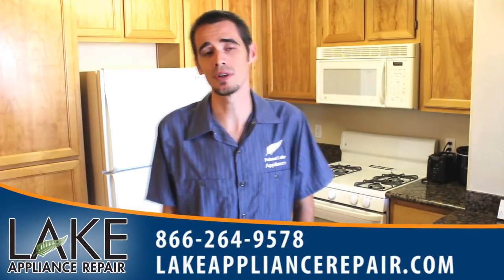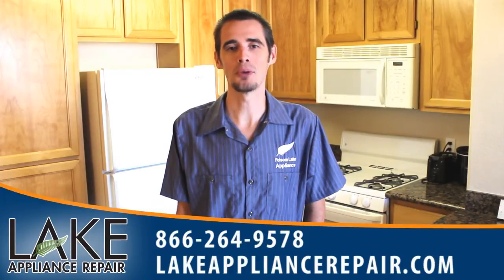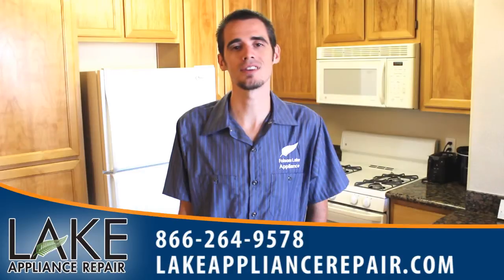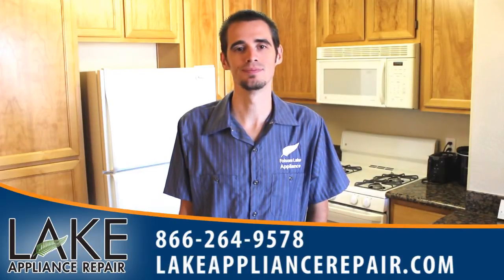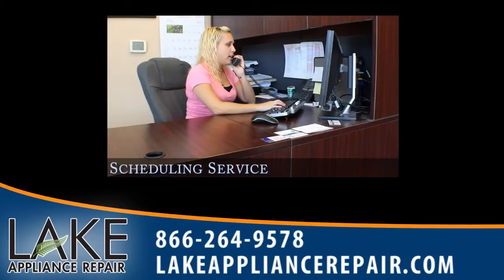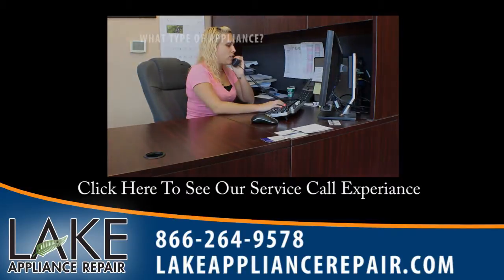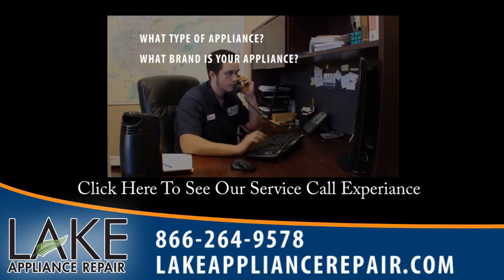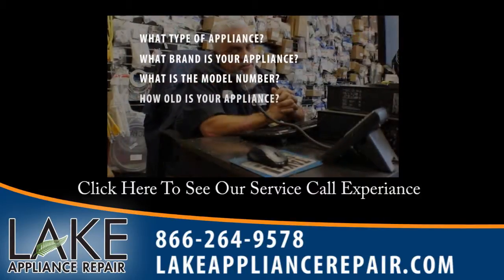Hotpoint Appliance Repair in Stockton Ca | 95215, 95219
We see your searching for Hotpoint appliance repair in your area. Let Lake Appliance Repair take care of your Hotpoint appliance today. Give us a call or visit us

95215, 95219